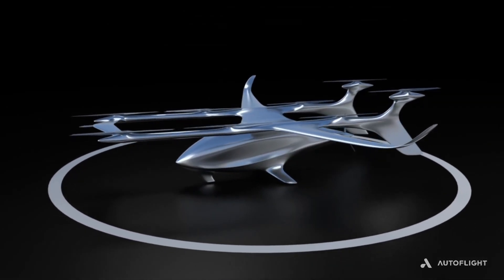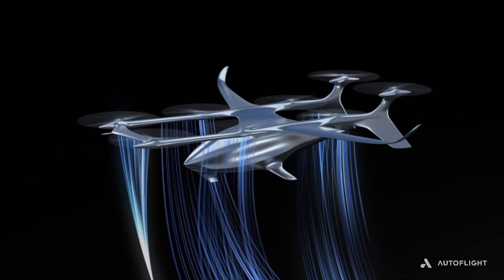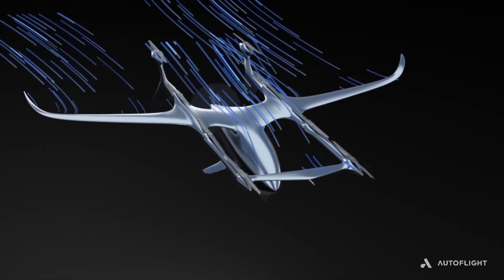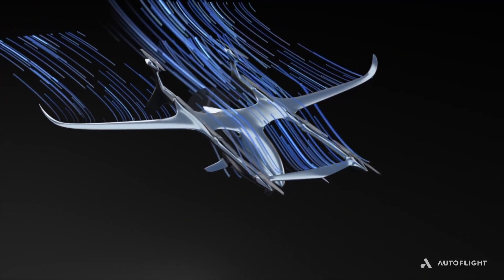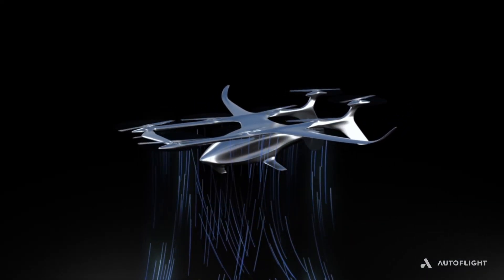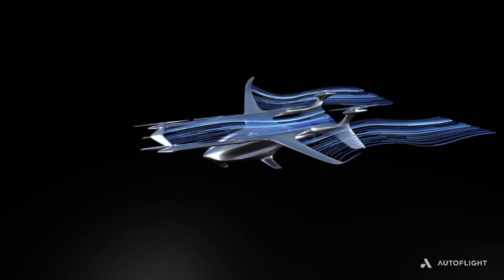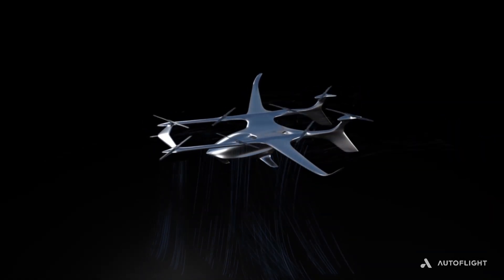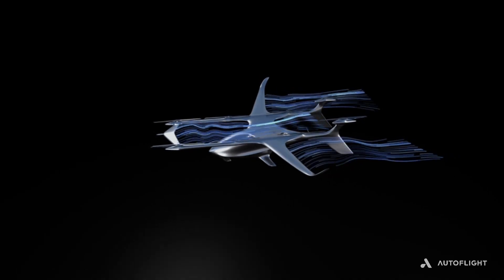eVTOL Transition Flight Demonstration - AutoFlight Prosperity I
A ‘transition’ is when an aircraft moves from a vertical to horizontal motion and is one of the most challenging parts of an eVTOL flight. Vertical flight for the proof of concept for Prosperity I required eight rotors to lift the 3,307 pounds, including four-person, state-of-the-art electric aircraft into the air. Once the aircraft reached an altitude of 150 meters and the airspeed of 100-110mph the fixed wing part of the eVTOL generated lift.

At this point, Prosperity I entered the complex transition phase – the rotors on the top stopped spinning and locked in a streamlined position, while the propellers on the rear pushed the aircraft forward like a traditional fixed wing plane. As shown in the video, the transitions for the Prosperity I are seamless, safe and smooth thanks to the quality of the engineering and the rigorous attention to detail in the complex aerodynamics.

Welcome to the official AutoFlight channel. Here you’ll find news about product and other great content. Our primary mission is to provide safe and reliable aerial logistics systems and urban air mobility solutions for people.